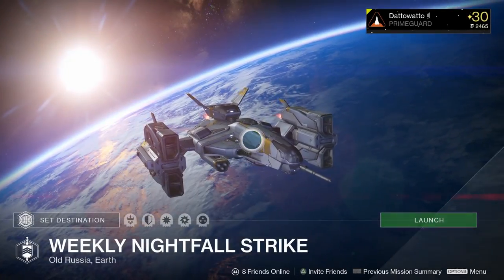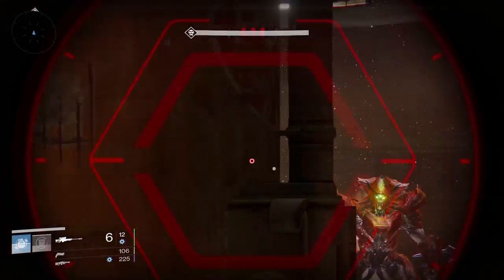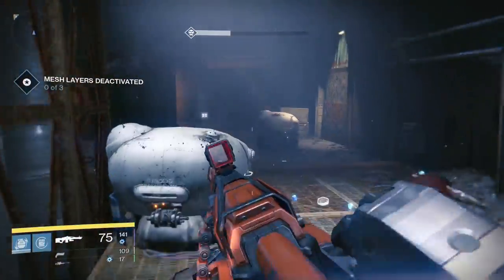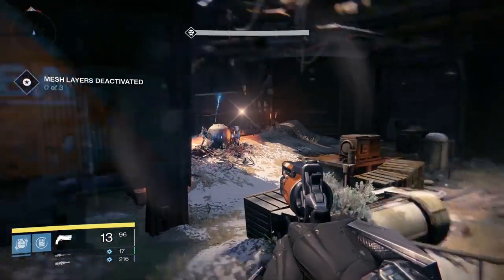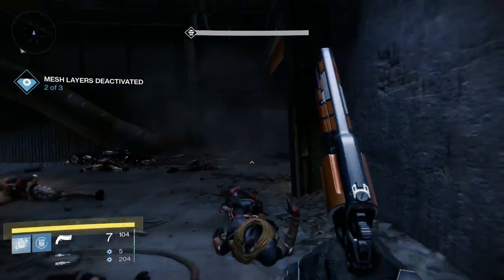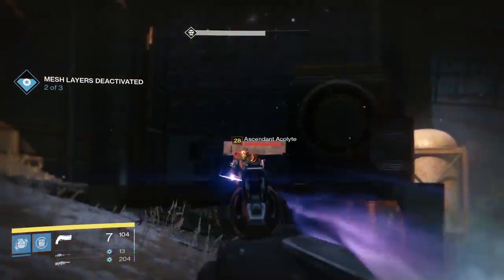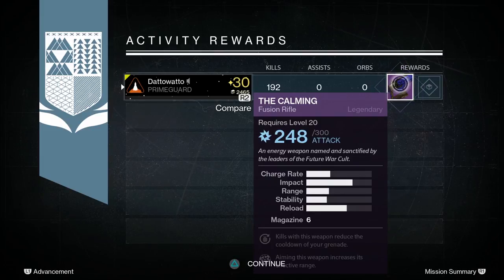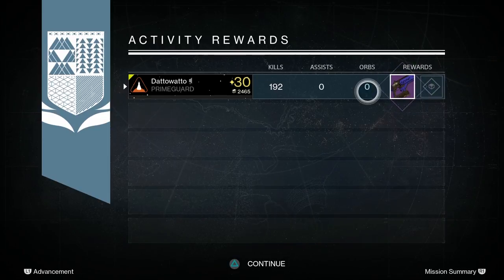Destiny: How to Solo the Nightfall - Devils' Lair Guide for Week 11 (November 18)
Week 11's Nightfall is probably the hardest set of modifiers for Devils' Lair: Arc Burn, Lightswitch and Angry.  That shouldn't be really holding you back with this guide though.